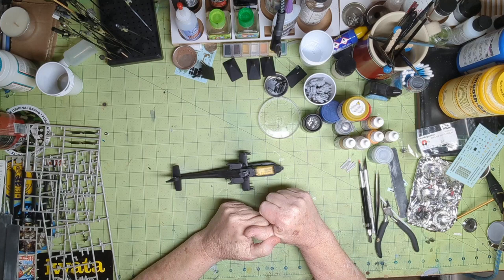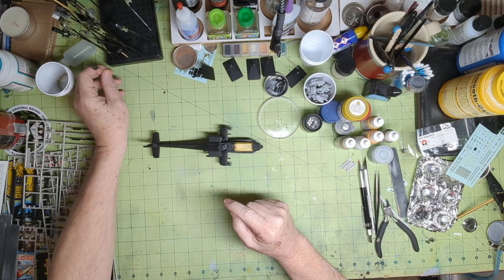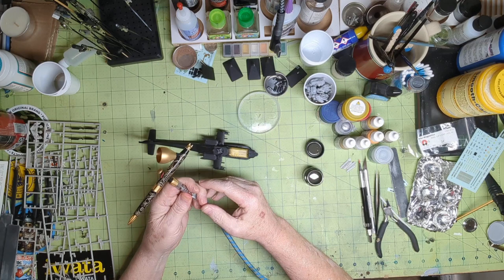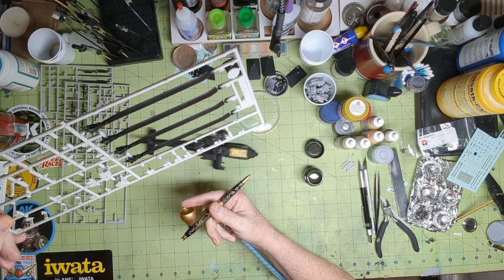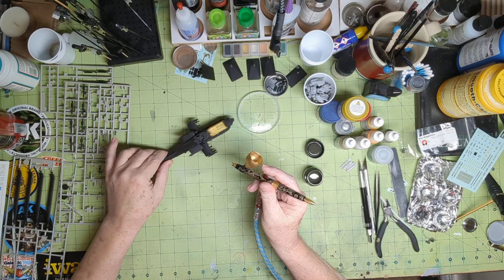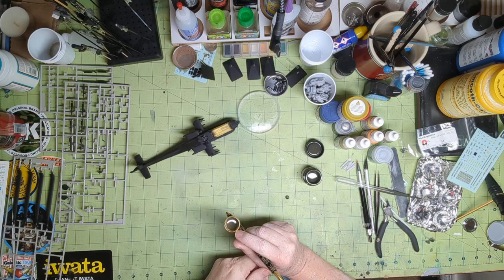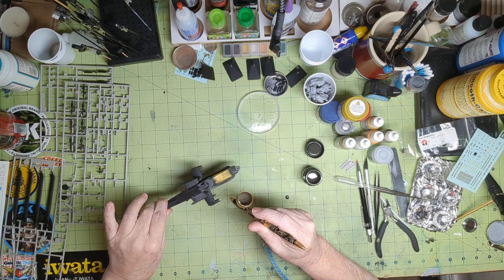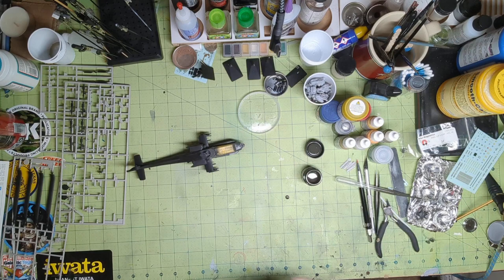Apache longbow Quick part 3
This is a really short part, just showing you how the primer went and then painting. I'm not going to have you watch me pair the whole thing. @NigelsModellingBench @MOS6510Models